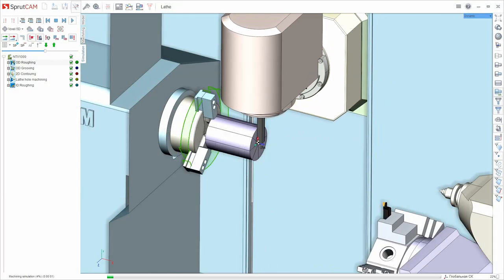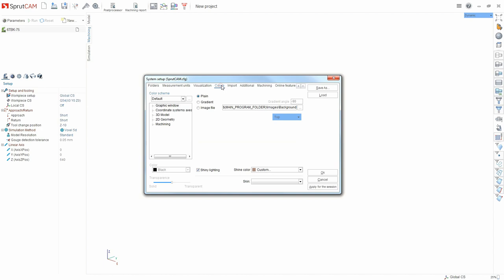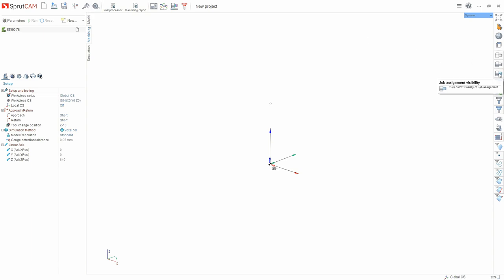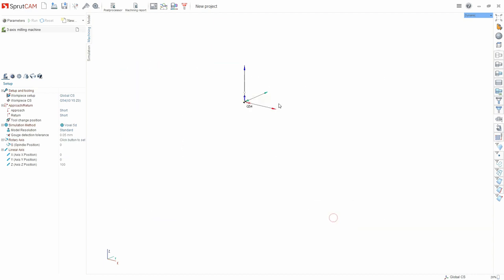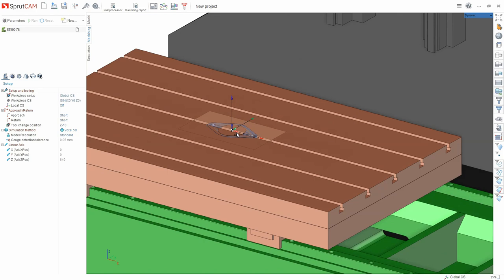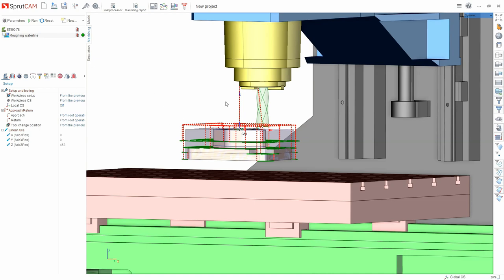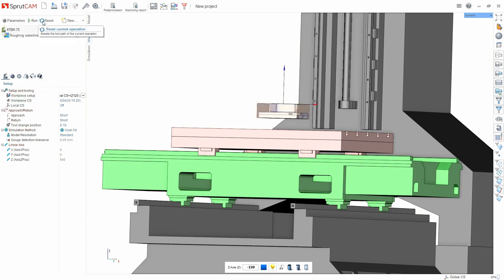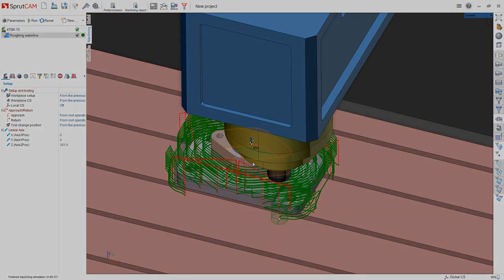SprutCAM 12 - Introduction, interface, operation example